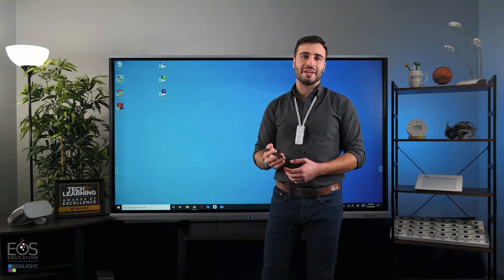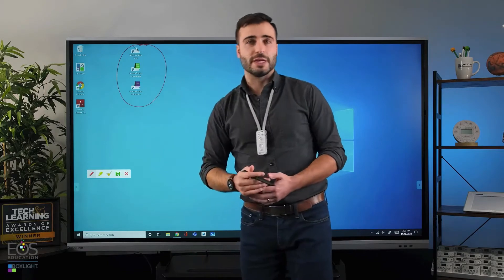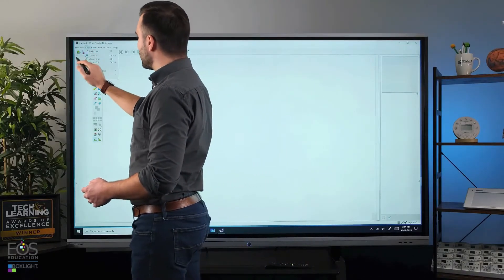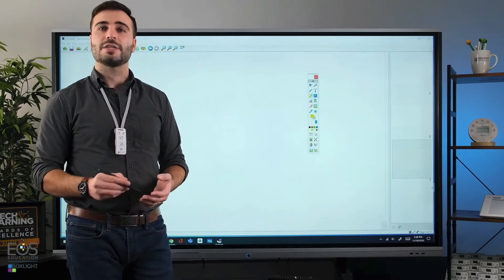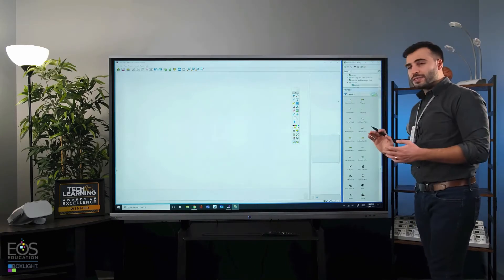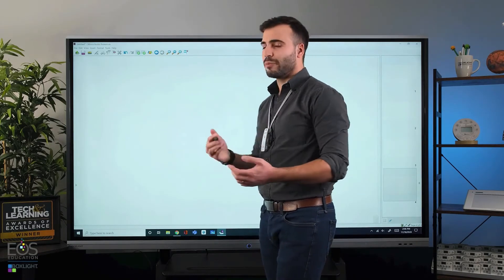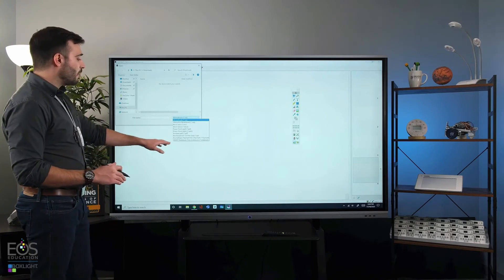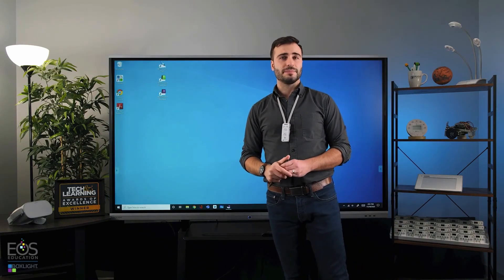ProColor: MimioStudio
Learn the basics of creating and editing multimedia lessons using MimioStudio, classroom software on your ProColor Interactive Flat Panel Display.